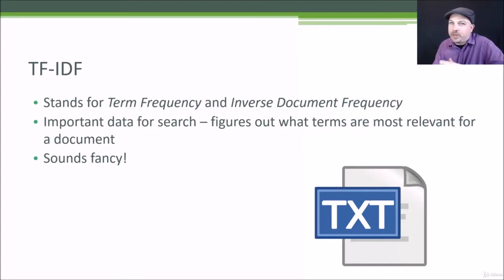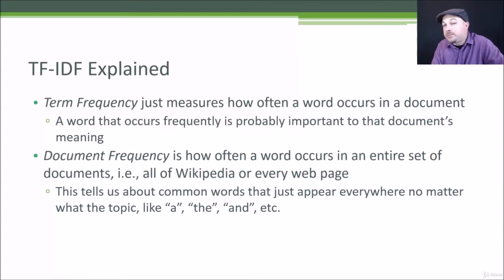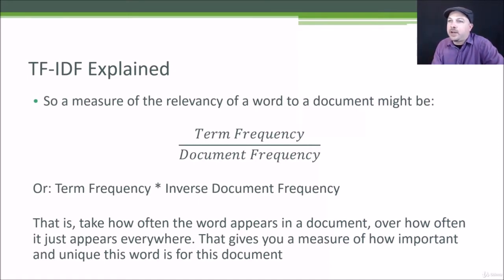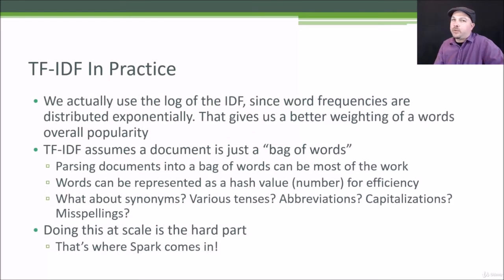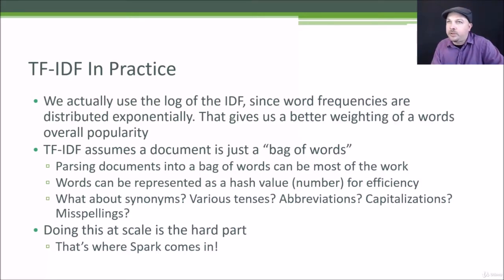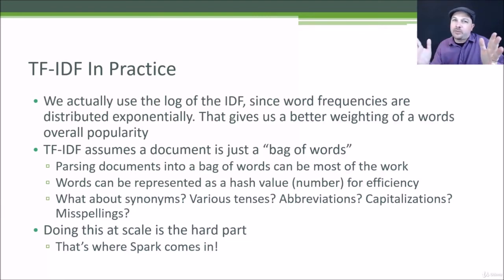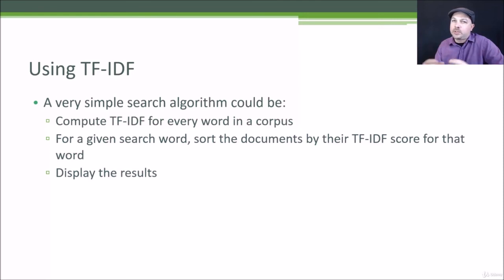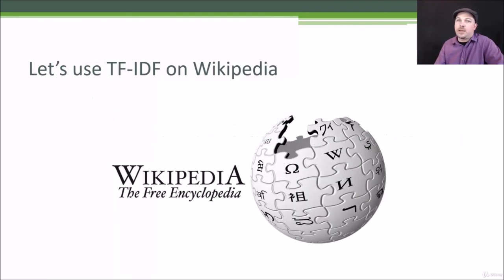8- 9 TF IDF